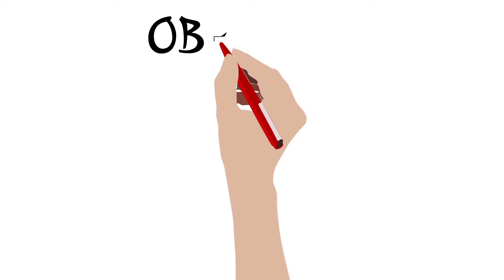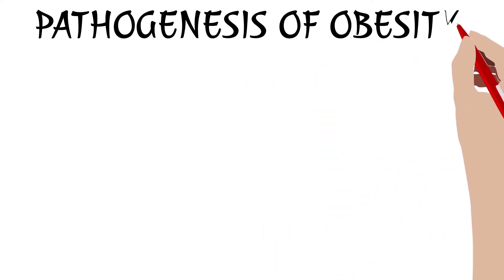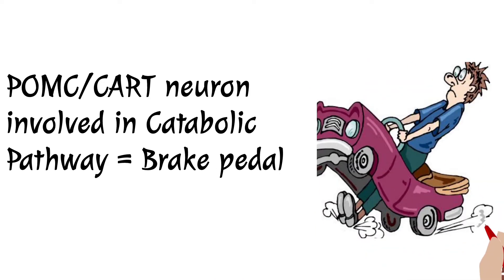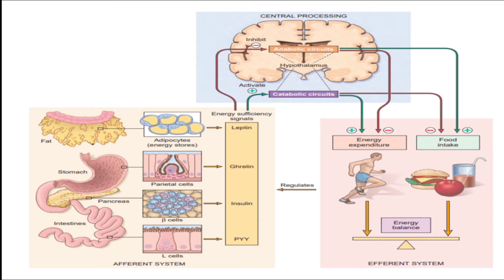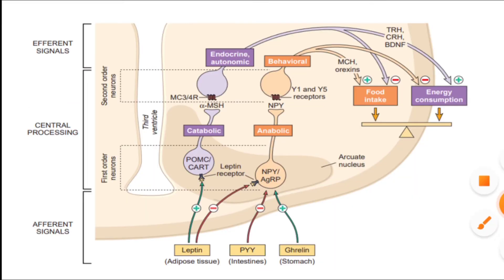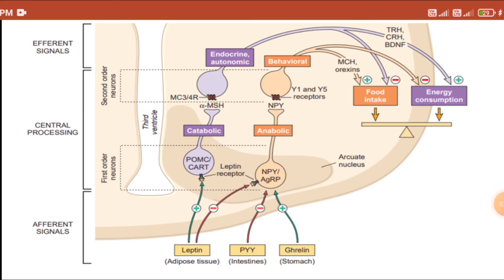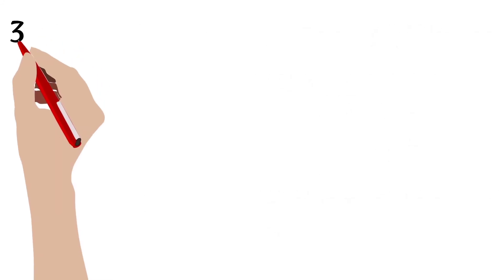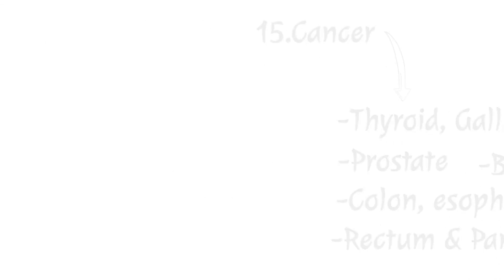Obesity | Pathogenesis & it's Clinical Consequences | Doodle Animation | Simplified Explanation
Hello, in this video I will teach Definition, Pathogenesis & Clinical Consequences of Obesity.

This video include doodle animation & Images with Simplified explanation.

Dont forget to Press 🔔Bell icon, so you will be notified whenever I will upload new video!